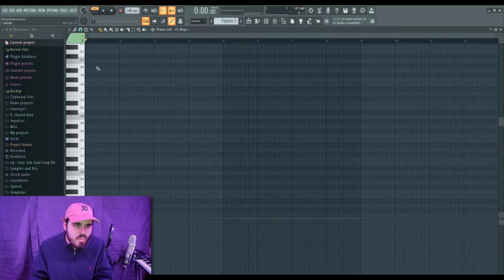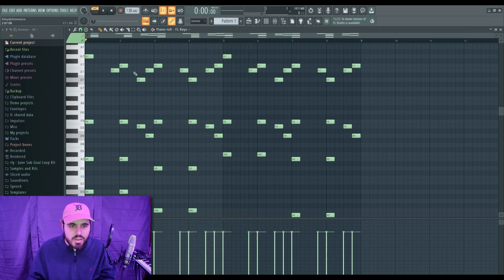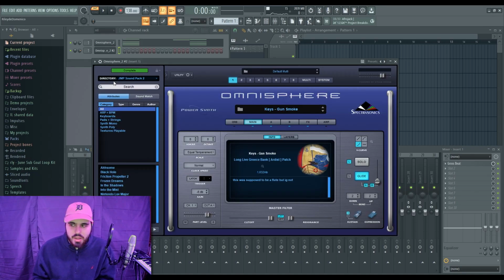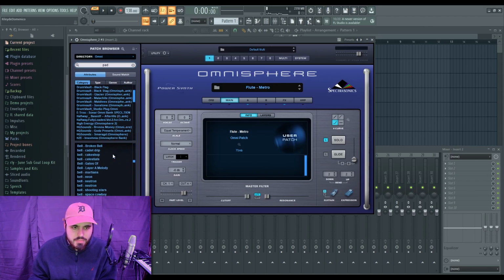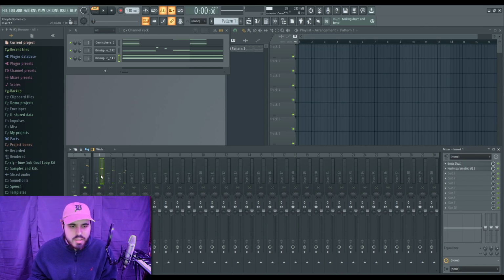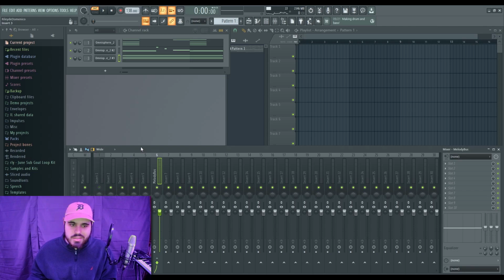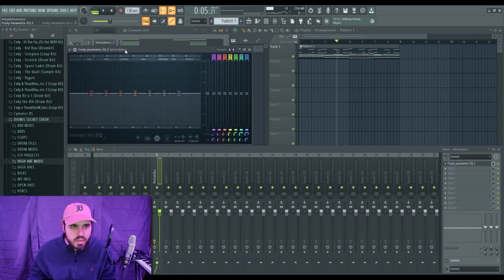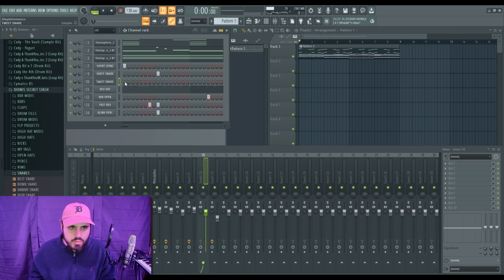How To Make HARD Trap Beats | FL Studio Tutorial